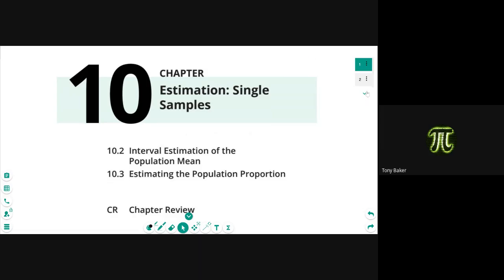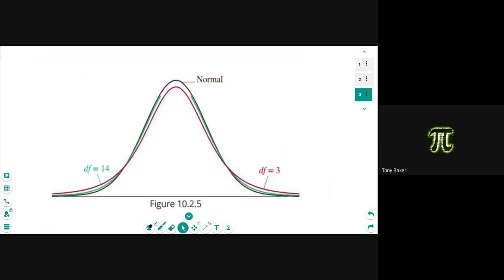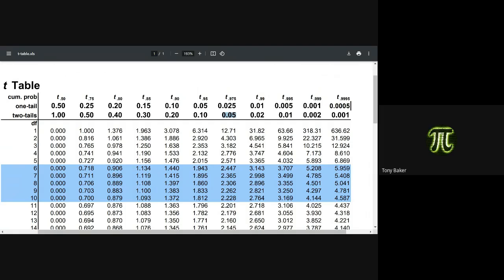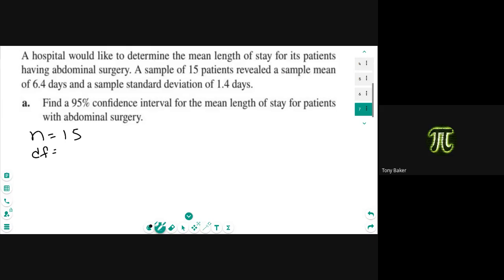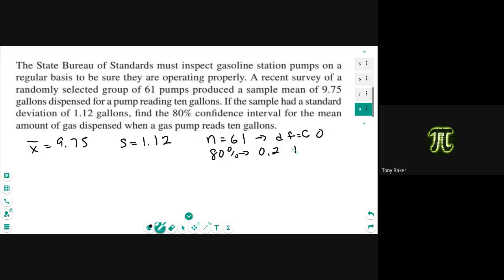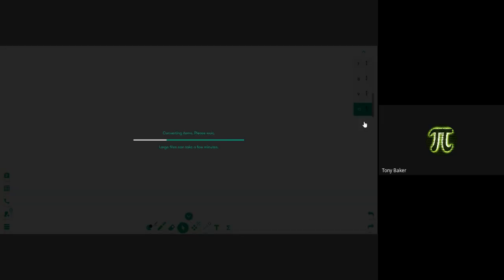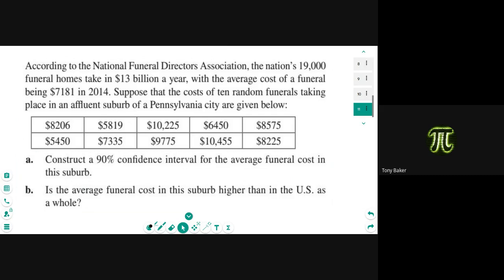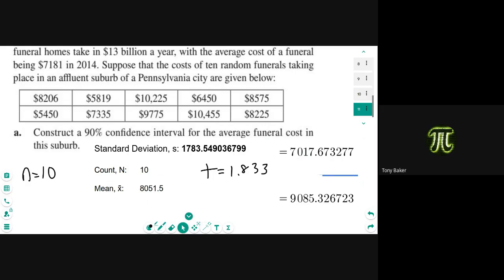Statistics Morning 2024 11 13 Chapter 10 Part 2